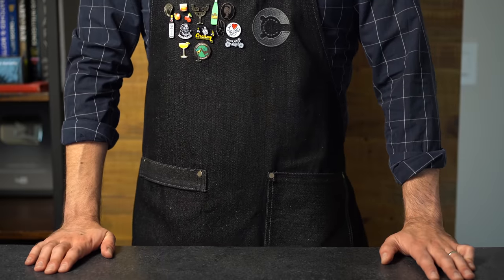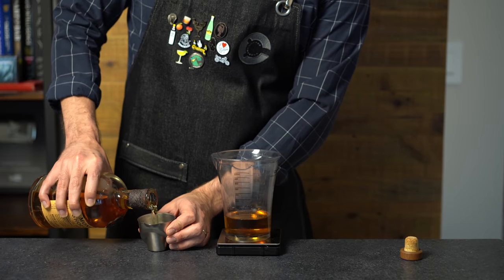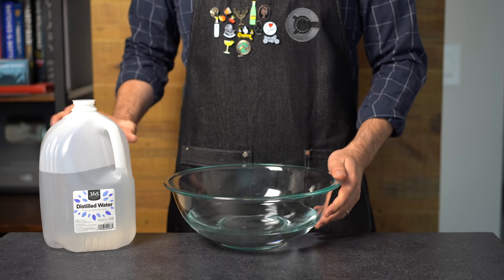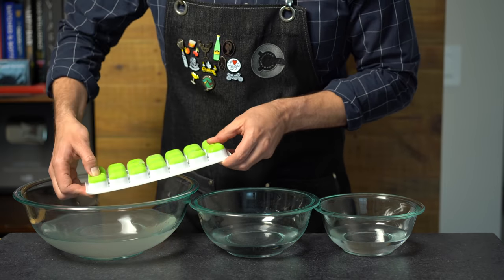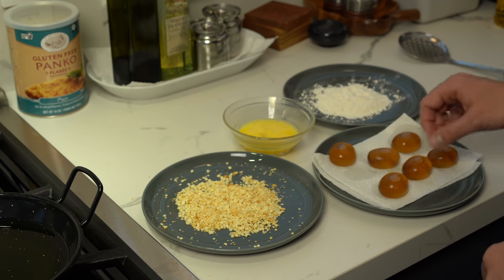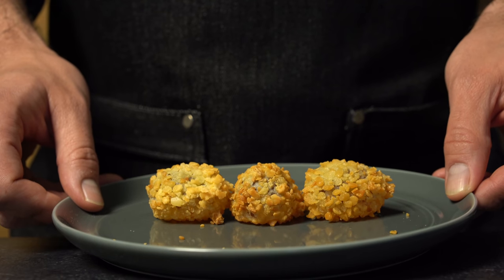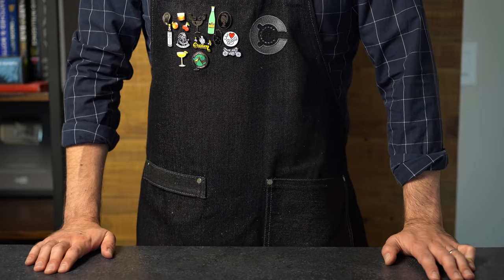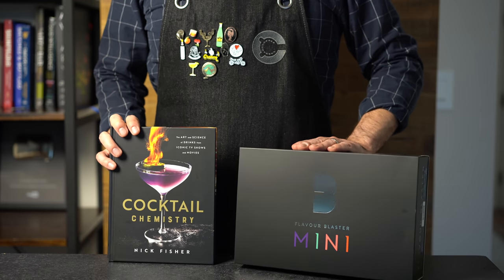The World's First DEEP FRIED Cocktail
To thank everyone who has preorder Cocktail Chemistry (or is planning to!) my publisher is hosting a preorder sweepstakes with some great prizes you can win.

Also I'm sharing early access to my clarified Pina Colada recipe with all entrants. Thanks so much for supporting my first book and good luck!

** There are two ways to enter the sweepstakes. See entry form for instructions and Official Rules for alternate entry.
** US-Only (for legal reasons - sorry to my international followers!)
** Winners will be announced just after 5/17/22